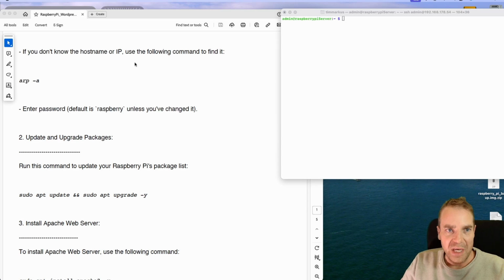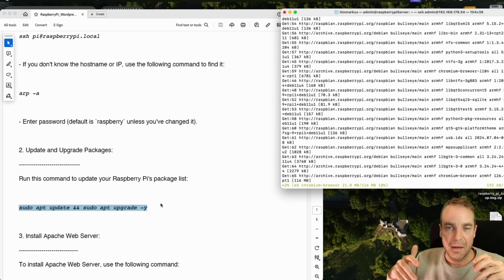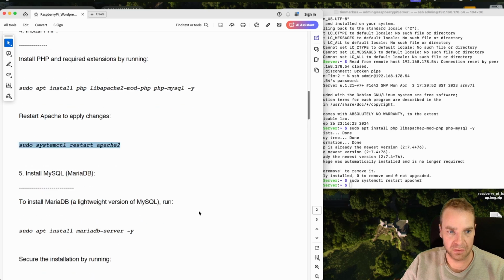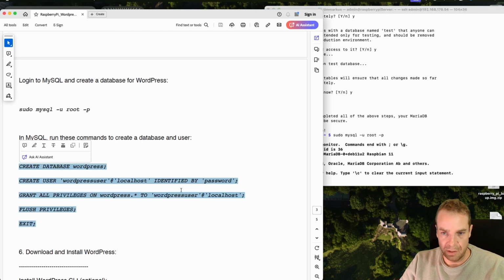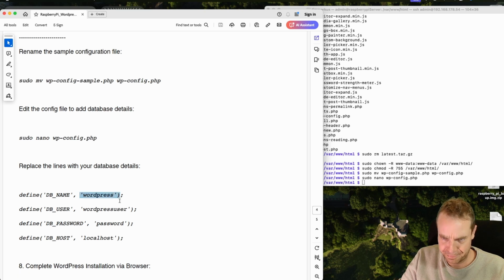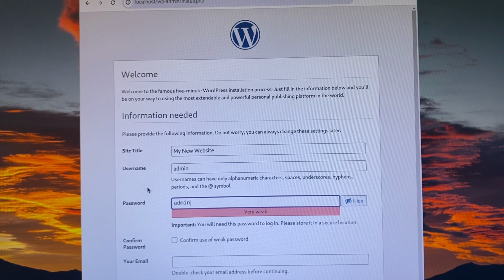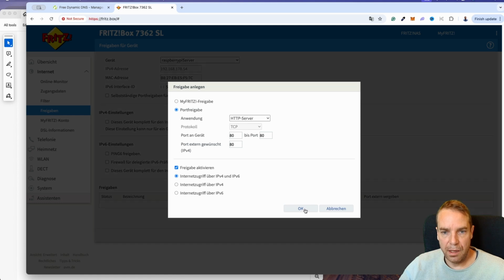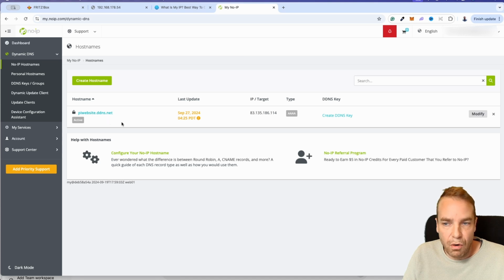Raspberry Pi Server Setup: Host WordPress at Home for Free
In this detailed tutorial, you'll learn how to set up a Raspberry Pi server and host your own WordPress website from home — without needing an expensive hosting service!

I’ll walk you through installing Apache, MySQL, PHP, and WordPress on a Raspberry Pi, which can run 24/7 with minimal power usage. You’ll also learn how to make your website available to the internet by opening a port in your router and setting up a free sub-domain.

If you're interested in DIY web hosting, saving money, and having full control over your website, this step-by-step guide is for you. Whether you're a beginner or an experienced Raspberry Pi user, by the end of this video, you'll have a fully functional home server hosting WordPress.

Timestamps:
0:00 - Intro
2:47 - SSH into Raspberry Pi
4:11 - Update and Upgrade Packages
8:19 - Install Apache Web Server
9:56 - Install PHP
11:10 - Install MySQL on Raspberry PI
14:39 - Create a Database on the Raspberry PI
15:28 - Download and Install WordPress on the Raspberry PI
22:09 - Set Up WordPress on the Raspberry PI Interface
25:58 - How To Set Up Port Forwarding
28:57 - Checking the WordPress Installation On The Local Network
30:03 - Register a Subdomain on No.IP.com and point to Raspberry PI
32:56 - Conclusion